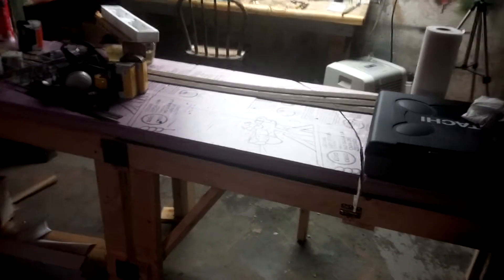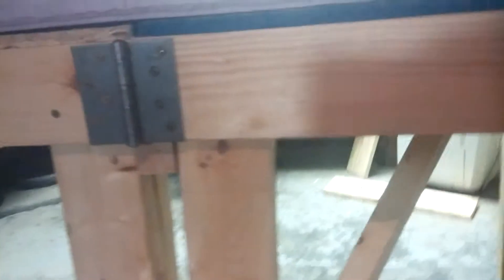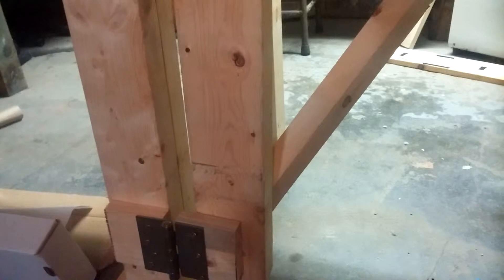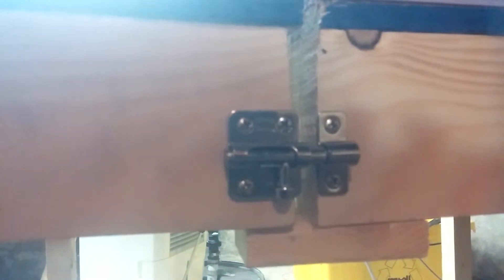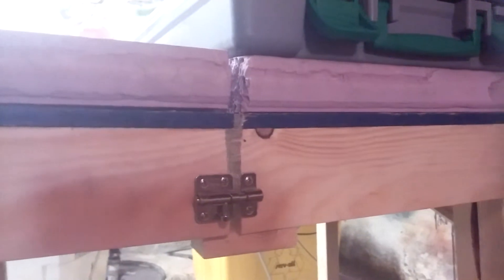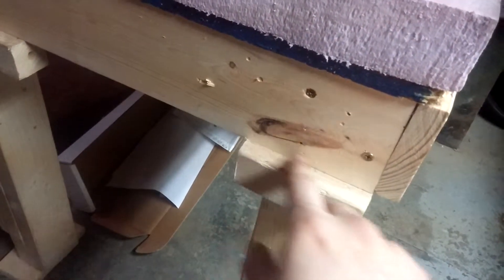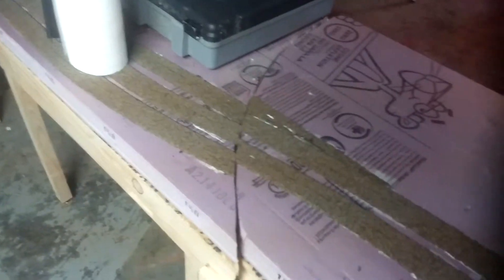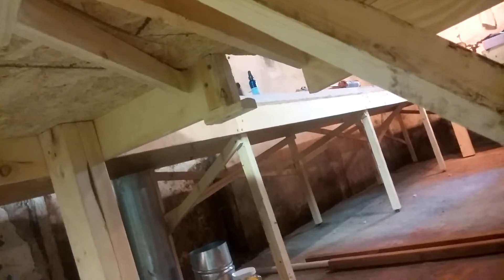Swing gate construction detail for the Norfolk & Waypal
In this video I went into more depth of my swing gates for fellow railroaders who asked how to build them. It's just one way to do it and not the only way so keep that in mind. I just went off what I had and idea at the time and it seems to work well.